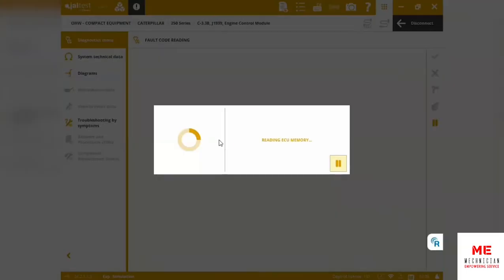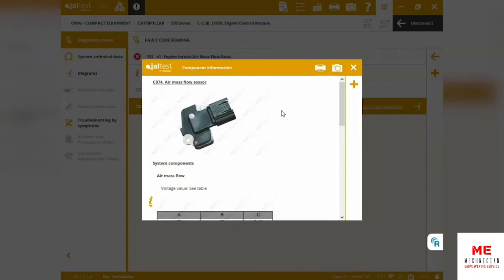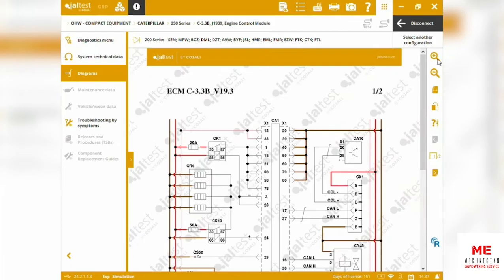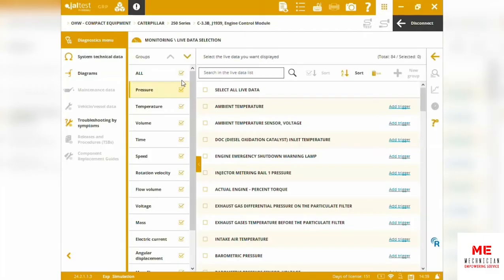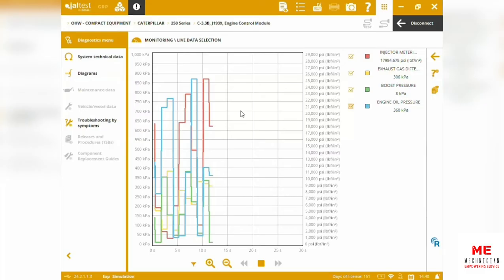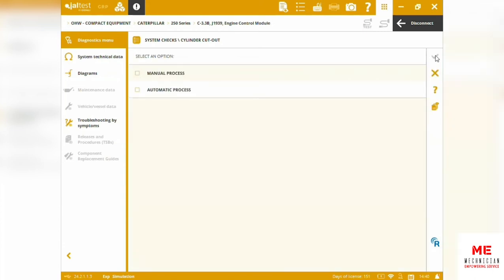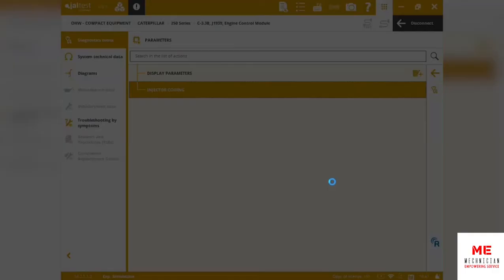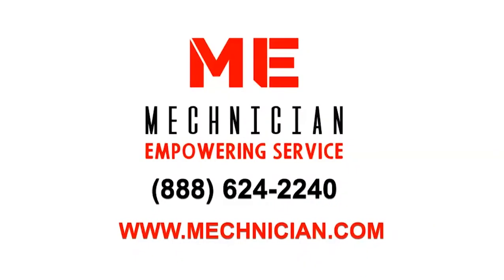Cat 259 Diagnostic Tool - Jaltest Software Demonstration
In this video, we demonstrate the Jaltest diagnostic software on a Caterpillar 259 Compact Track Loader. Watch as we connect to the Cat 259 and walk through the full diagnostic process, showcasing how Jaltest software identifies fault codes, performs troubleshooting, and streamlines the maintenance process. Whether you're working in construction or fleet management, Jaltest makes it easy to diagnose and fix your Cat equipment efficiently.

Learn how to use Jaltest's advanced features, including live data monitoring, system calibrations, and quick access to Cat 259 fault codes. Save time and reduce equipment downtime with Jaltest's powerful, user-friendly diagnostic tool!

Key Features:

Real-time diagnostics on Cat 259
Quick troubleshooting and fault code analysis
Step-by-step guidance for repairs and maintenance
Easy access to Caterpillar systems
For more information on how to get the Jaltest off-highway diagnostic tool, which covers over 100 brands of construction equipment, contact Mechnician at Boost your efficiency and reduce downtime with the best diagnostic tool for your fleet!